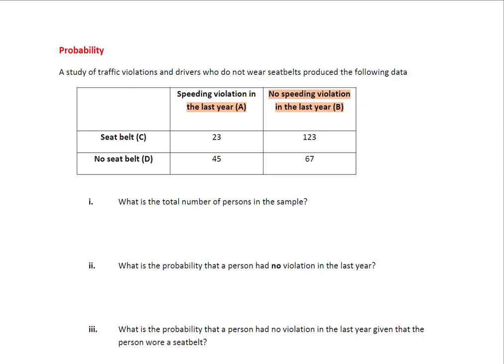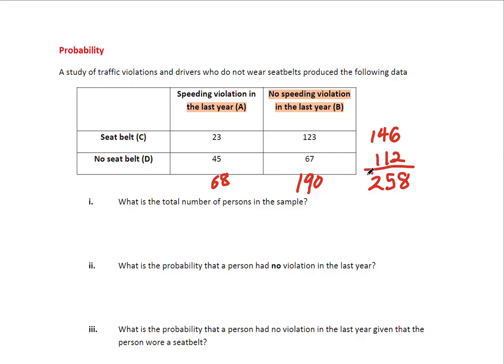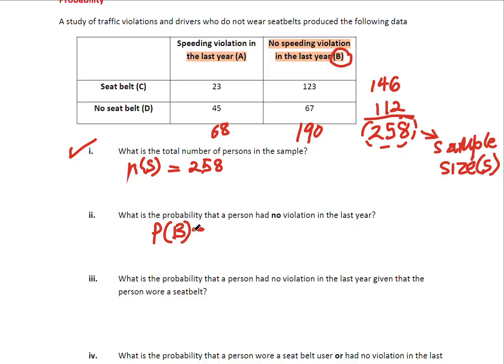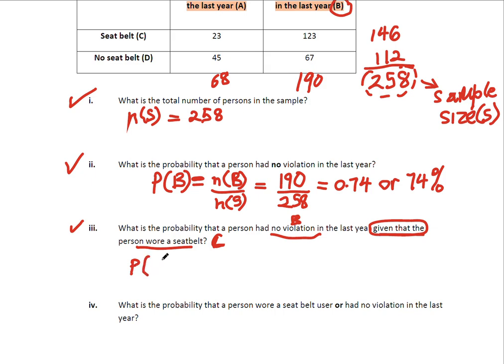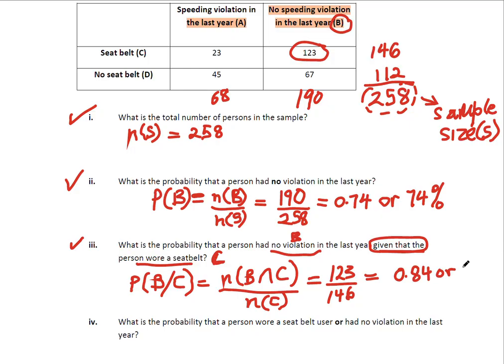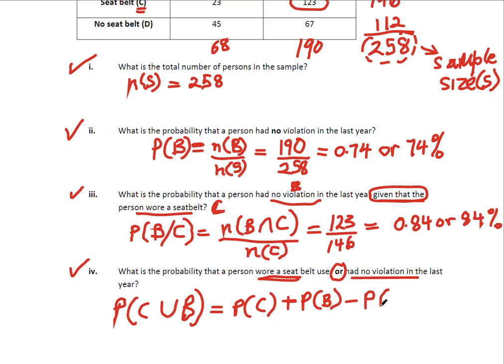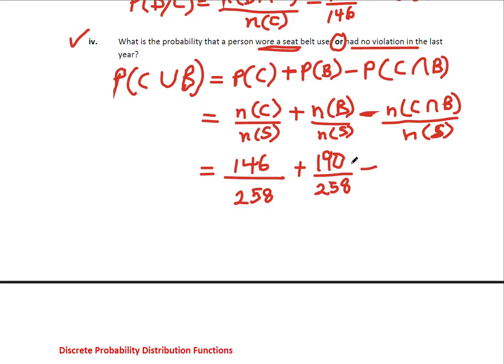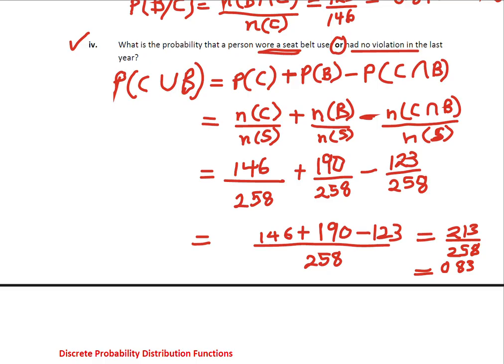Can you find these Probabilities?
This video focusses on computing basic probability from tables and establishes key foundations in the study of probability.